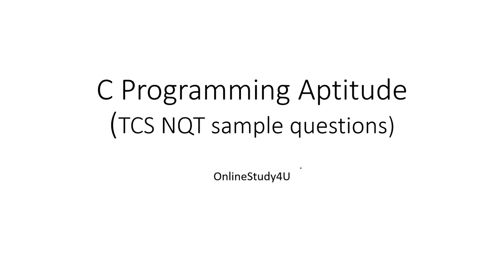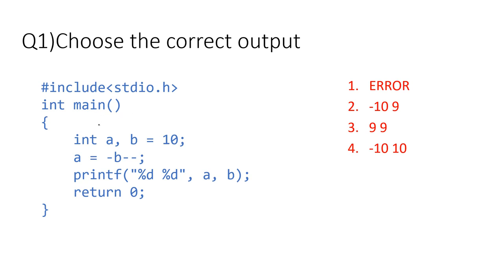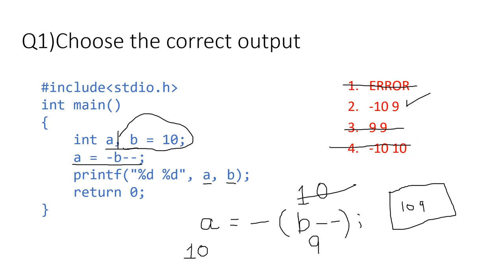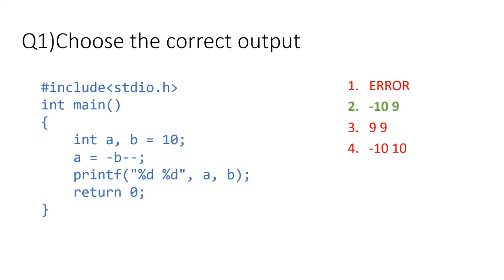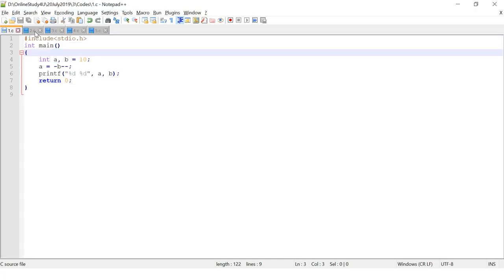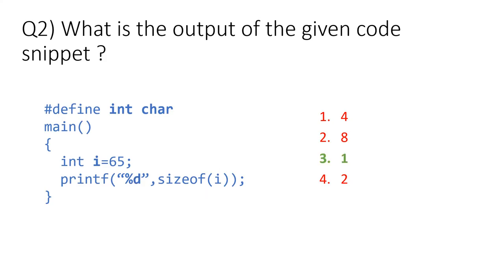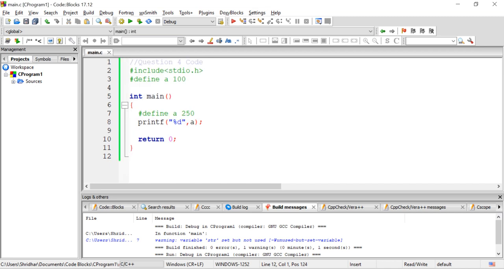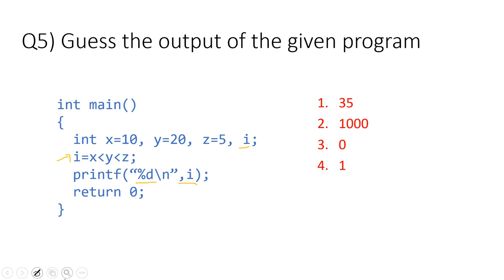TCS NQT 2020 C Programming MOCK TEST Part7!